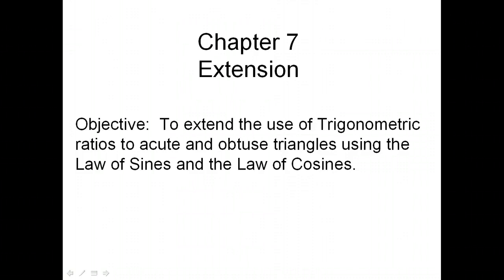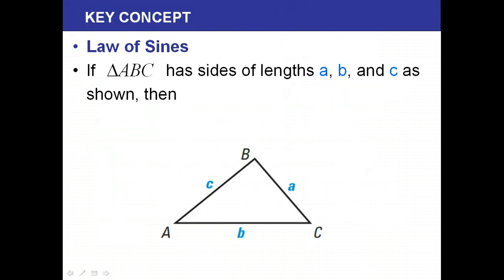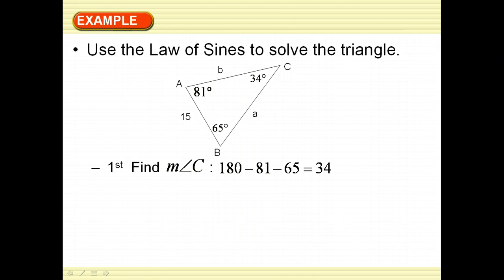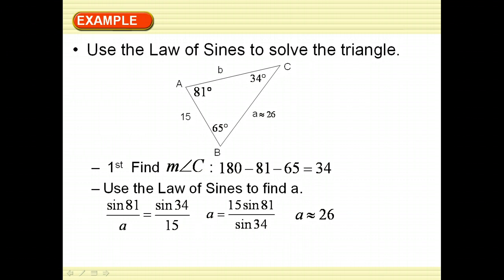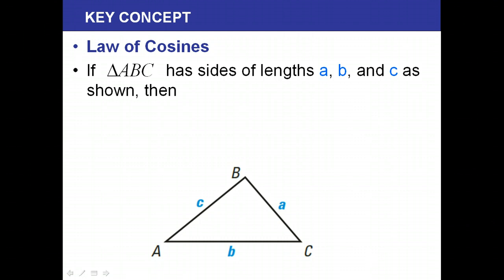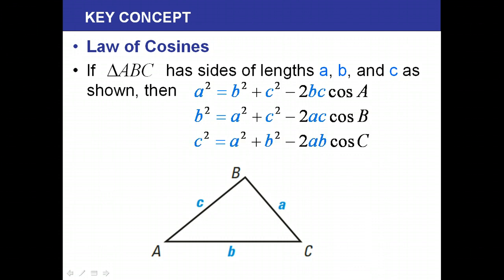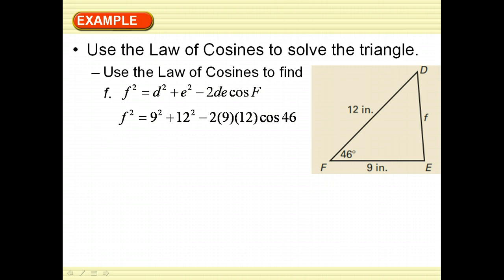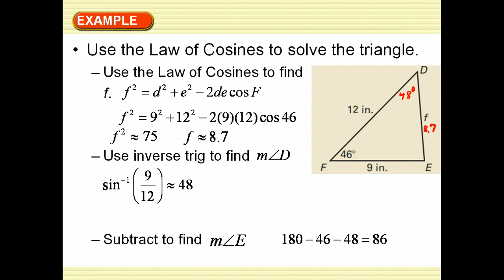Chapter 7 Extension: Law of Sines and Law of Cosines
We use the Law of Sines or the Law of Cosines to solve acute and obtuse triangles.